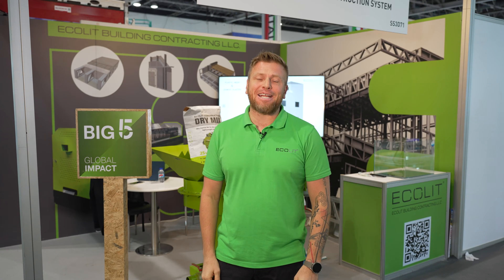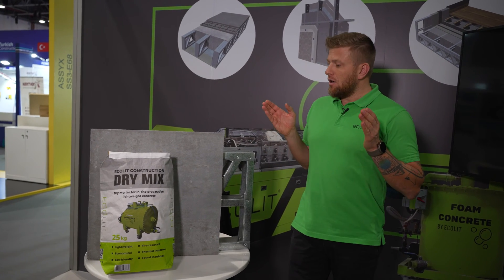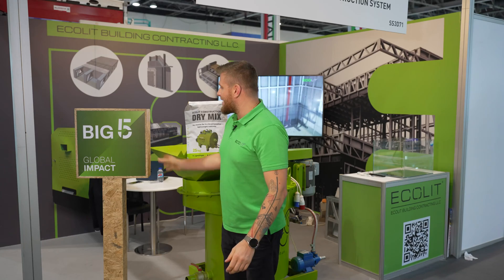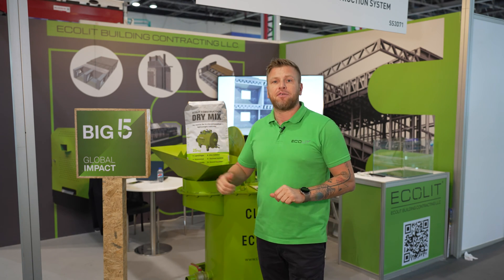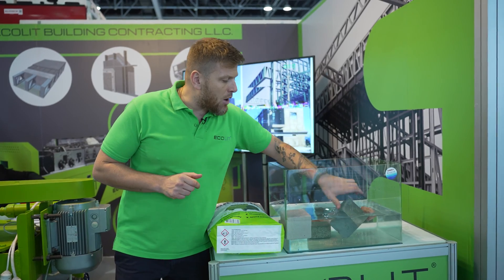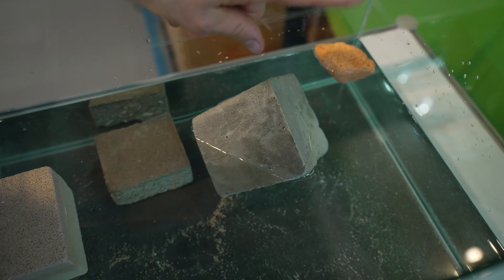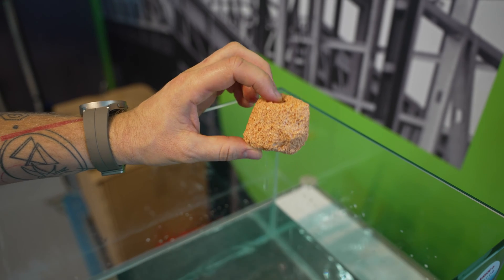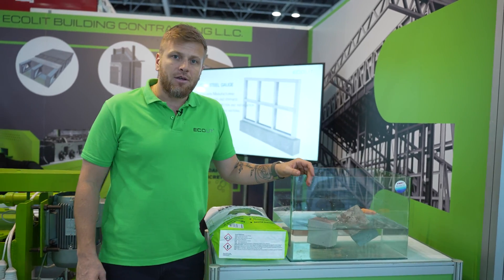Why is this foam concrete better than traditional concrete?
Hi guys! Denis Lozenko is with you, and today I will tell you about our new construction system, which will allow us to build any buildings much better than before. This is a lightweight steel frame (LGSF) filled with our lightweight foam concrete in the walls, ceilings and roof. Our team has achieved the ideal recipe for foam concrete, which does not corrode with metal, has a low percentage of moisture absorption, which prevents mold and cracks in the walls, and our foam concrete has good sound insulation.